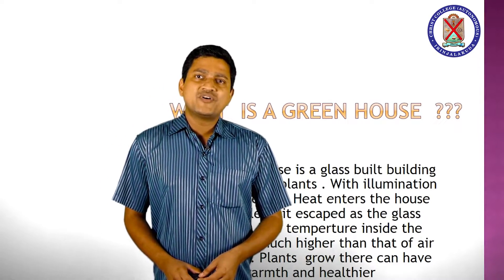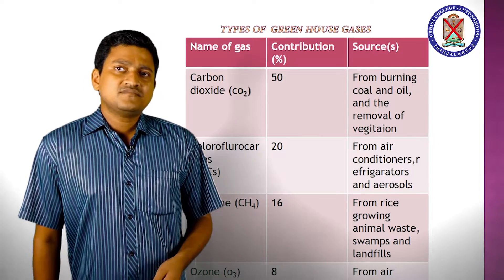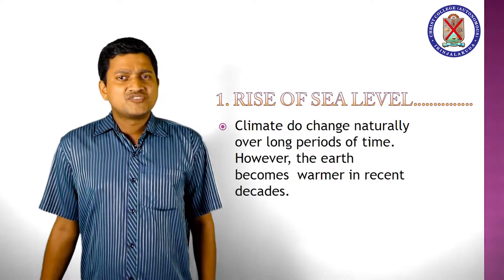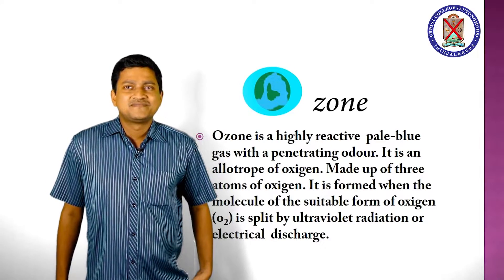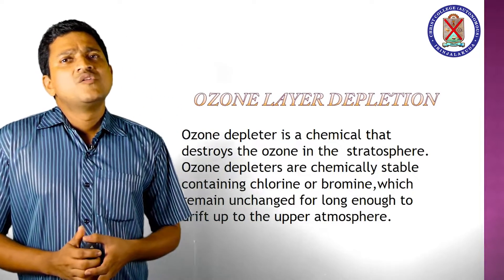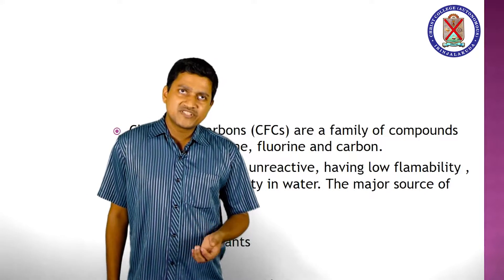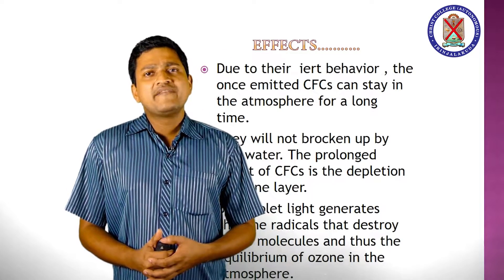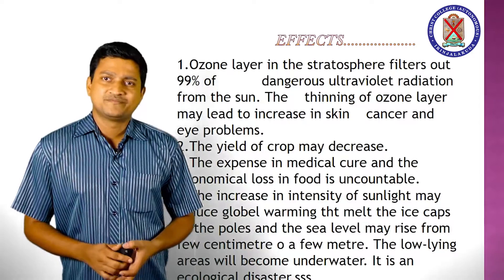green House effect